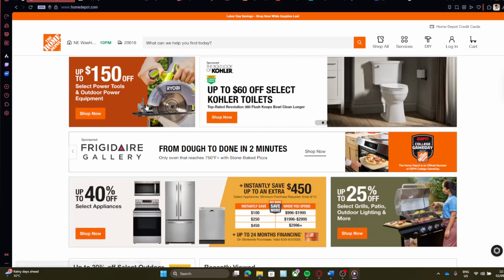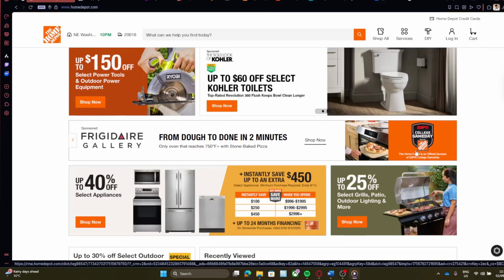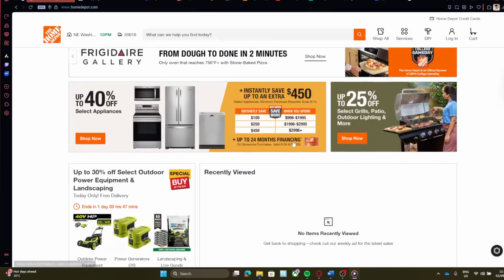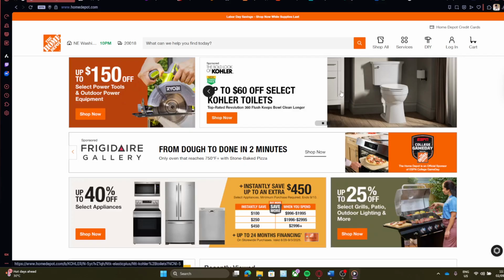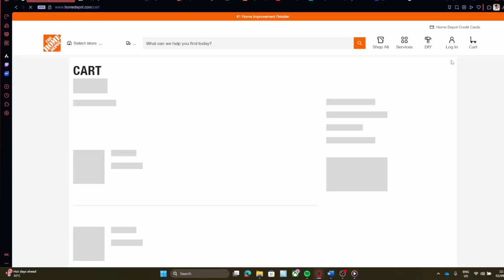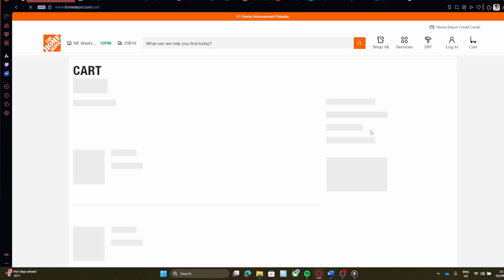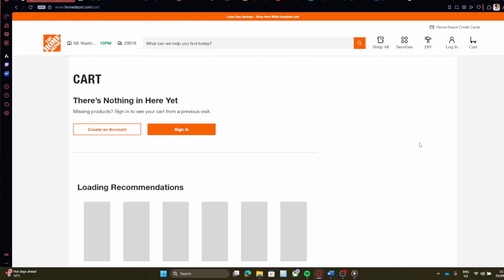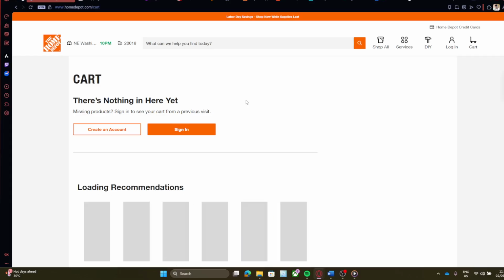How To Check My Orders In Home Depot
Need to check your Home Depot orders quickly and easily? In this step-by-step 2025 guide, I’ll show you exactly how to track your Home Depot purchases, view shipping updates, and manage your order history.

✨ In this tutorial, you’ll learn:
✅ How to log in and find your Home Depot orders online or in the app
✅ Step-by-step process to track shipping and delivery status
✅ How to review past purchases and order history
✅ Tips to avoid common issues when tracking your Home Depot orders

Whether you're shopping for tools, appliances, or home improvement supplies, this guide will help you stay updated and ensure your Home Depot orders are always on track.